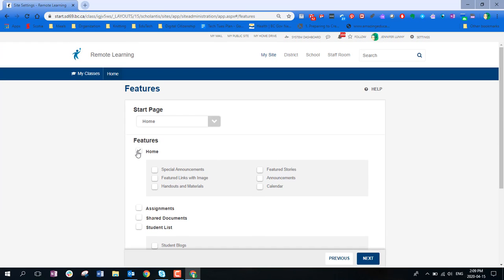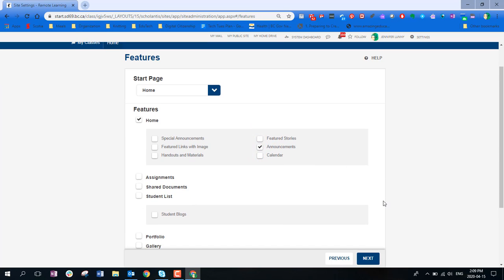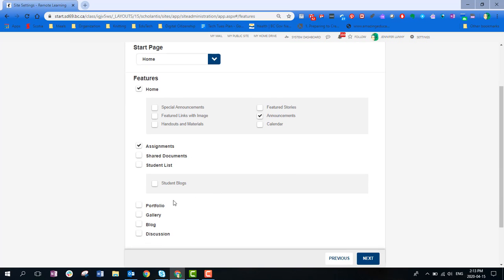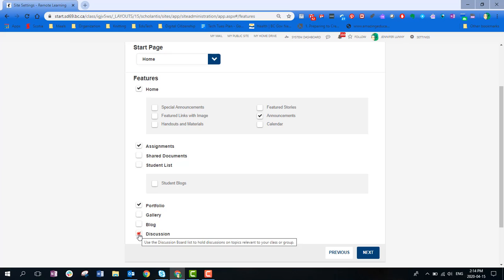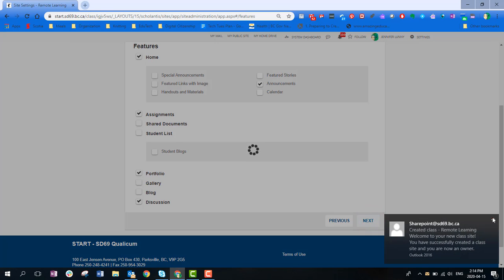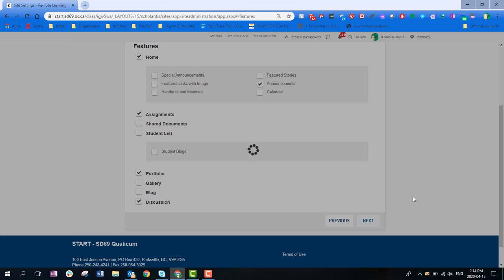Teacher tutorial: How to Create a Scholantis Class in SD69 Qualicum